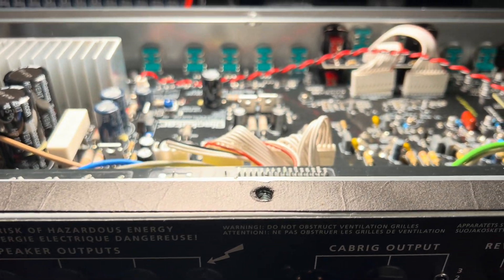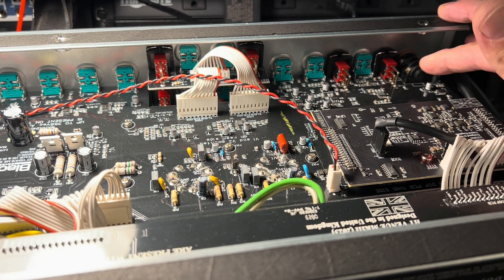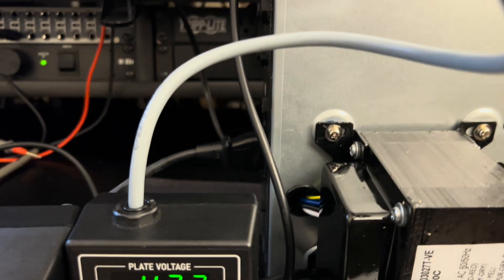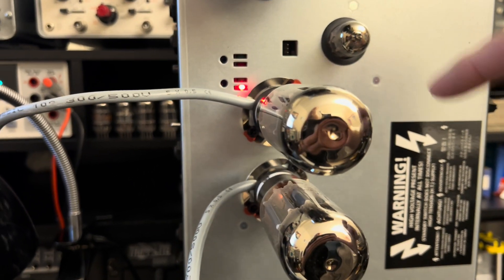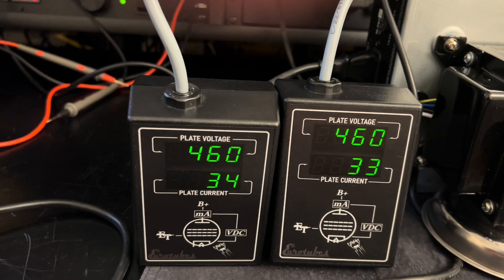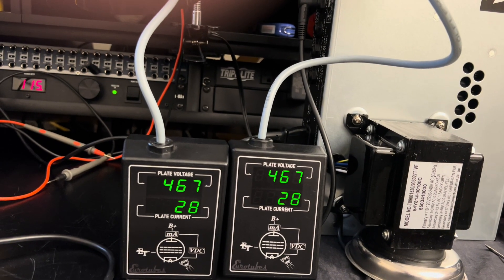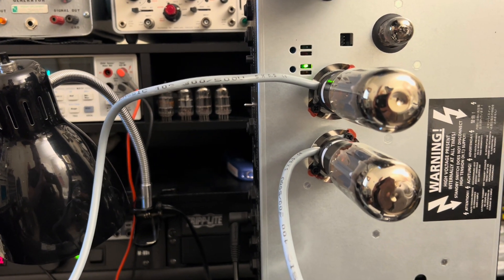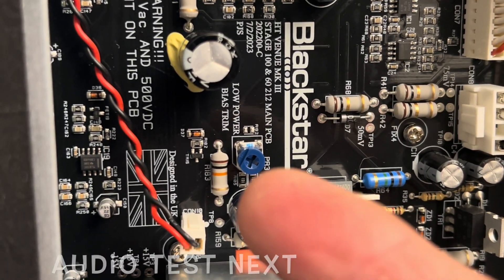Blackstar HT Stage 60 MKIII ~ Bias & Balance